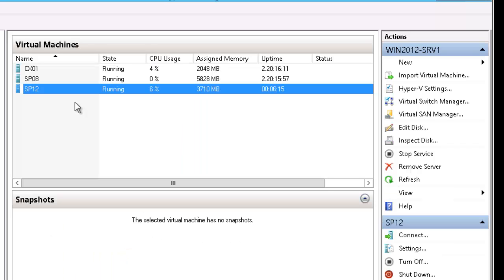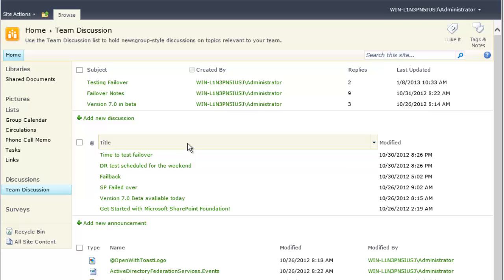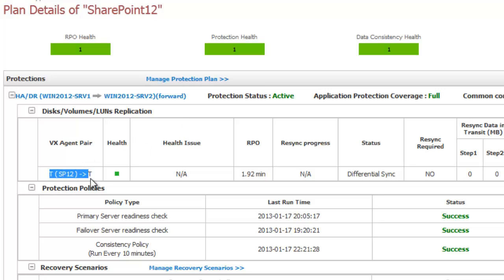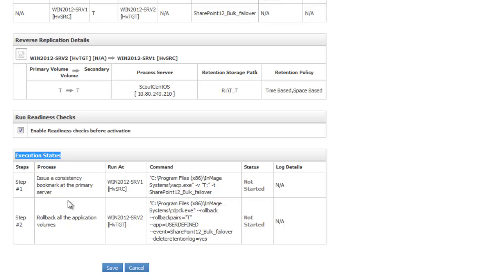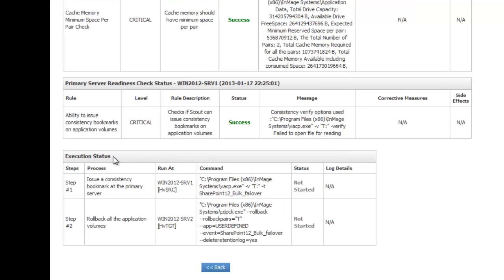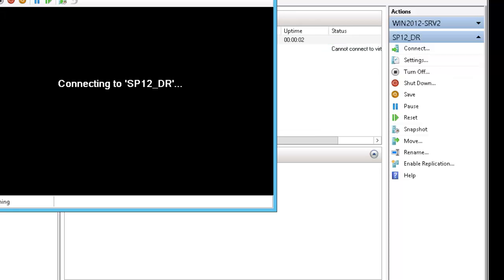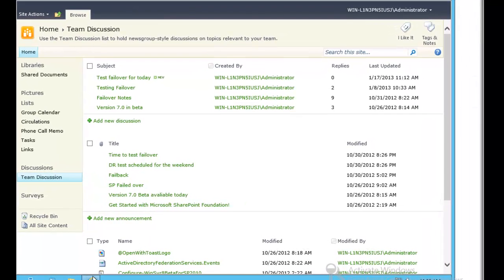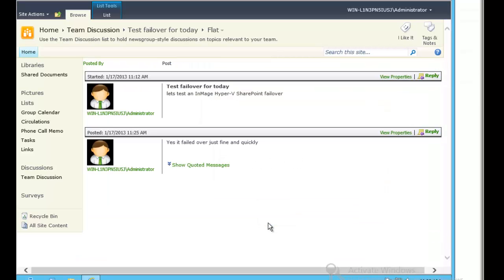DEMO | Hyper-V and SharePoint Failover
Using InMage Systems to protect SharePoint on Microsoft 2012 Hyper-V server and doing an application failover for disaster recovery.